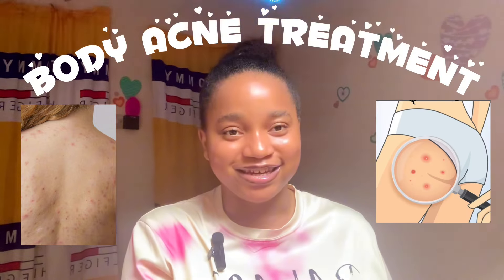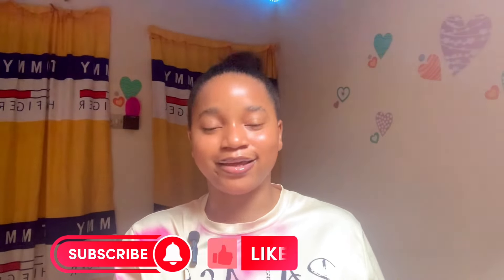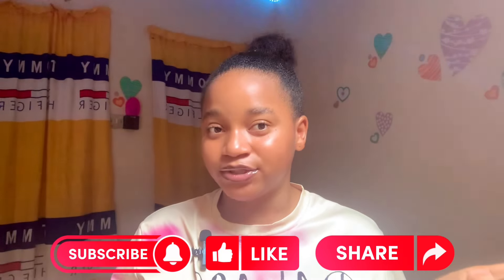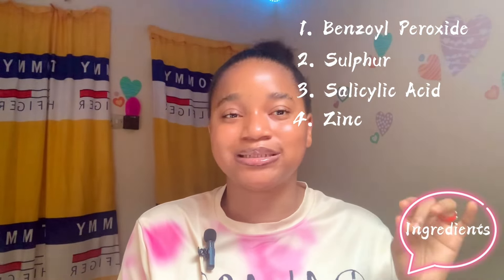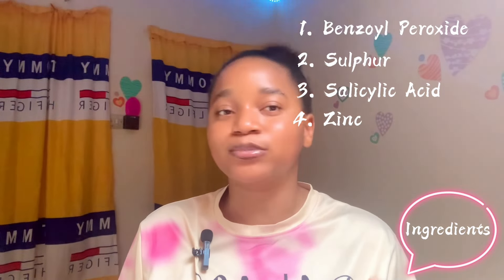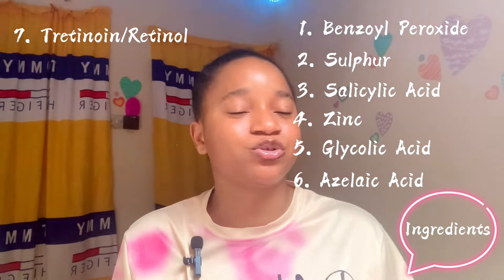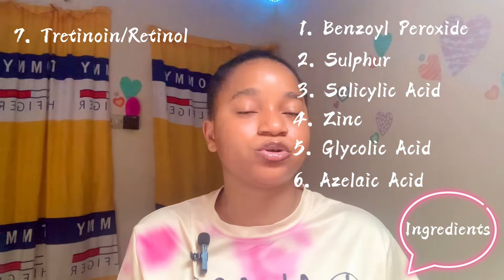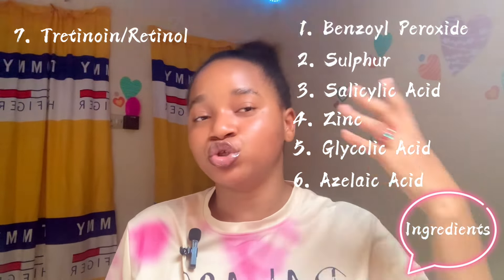Treatment Kits for BUTT, BODY ACNE & ACNE SCARS 💯| Get Smooth Eventoned Butt, Body Care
Hey loves 💕
 In this video I will be sharing with you some effective skincare products to you in treating your butt acne, body acne or back acne. I will also be giving you some important skin care tips / advice for treating acne on your skin.

💜 PRODUCT MENTIONED 💜

1. Panoxyl 4% Benzoyl Peroxide Acne Creamy Wash
2. CeraVe 4% Benzoyl Peroxide Acne Foaming Cream Cleanser
3. The Ordinary Glycolic Acid Toner
4. Defferin Adapalene Gel (0.1%)
5. CeraVe SA Smoothing Cream

🩵 SOCIAL MEDIA 🩵

                                   XOXO 😘